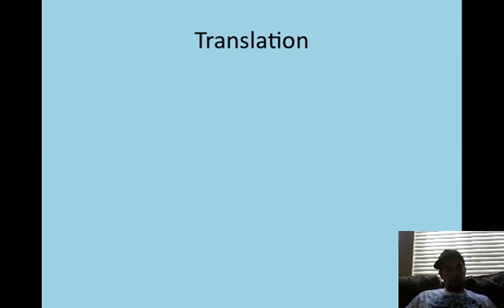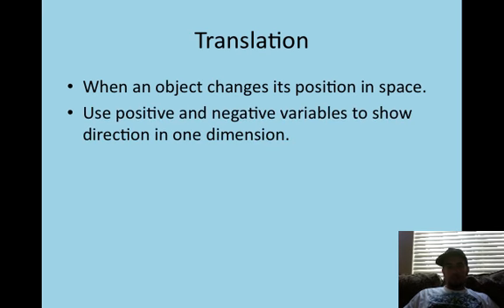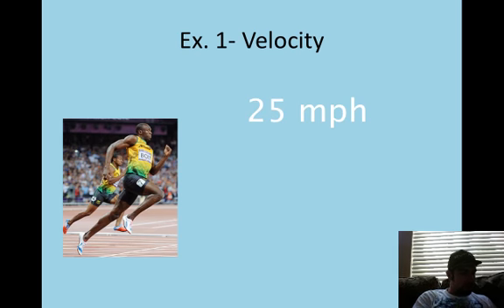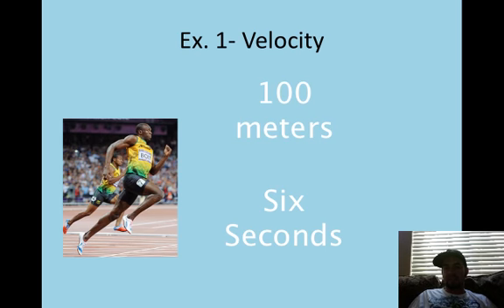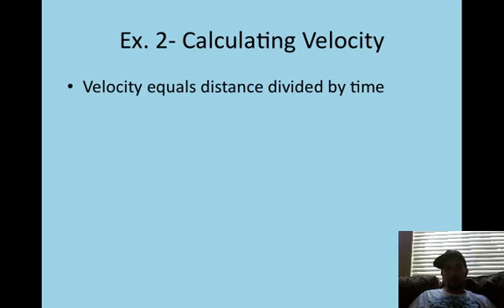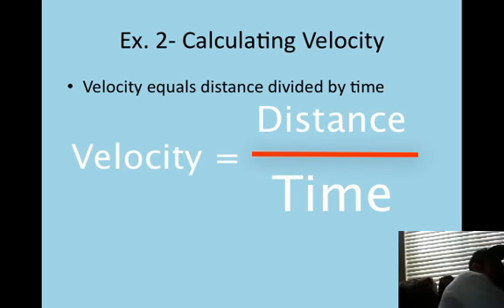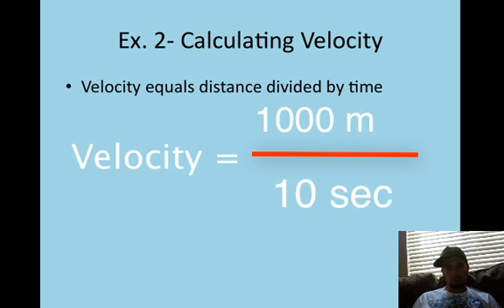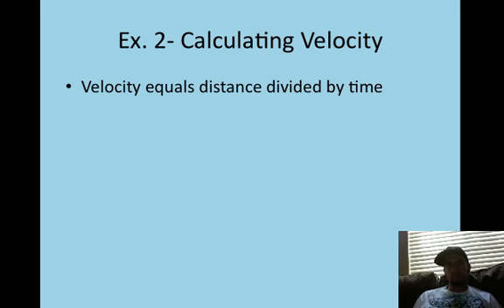Phantom Physics Ep. 3- Translation